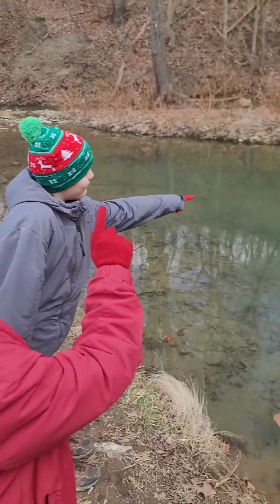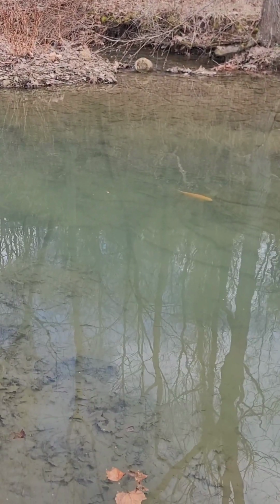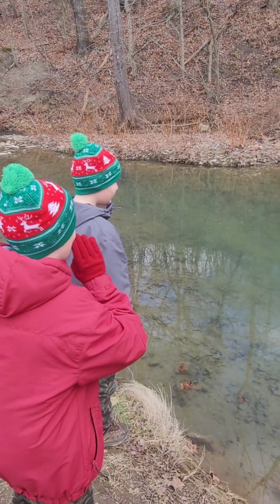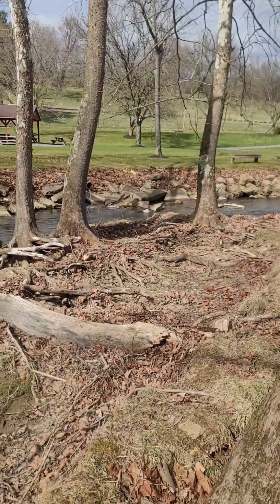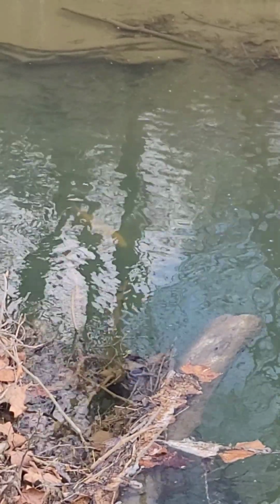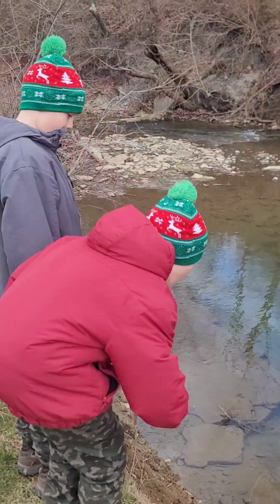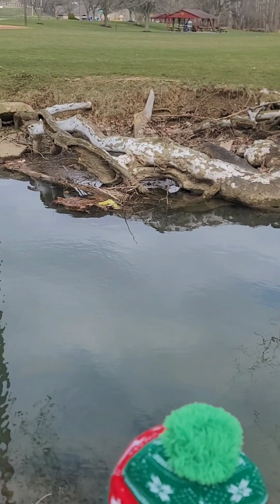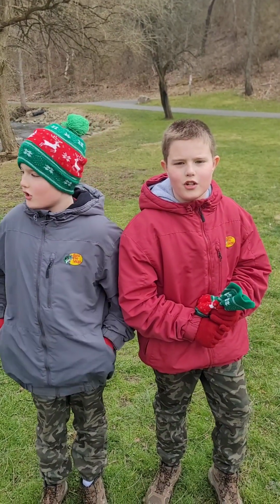Scouting for mentored youth fishing day! Episode 6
We looked at several different locations for next weekends mentored youth fishing day.